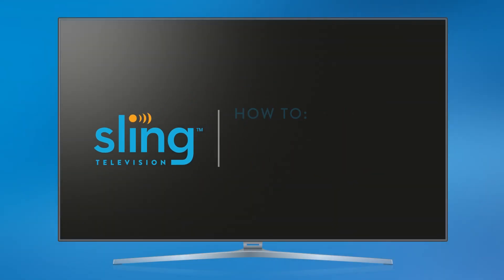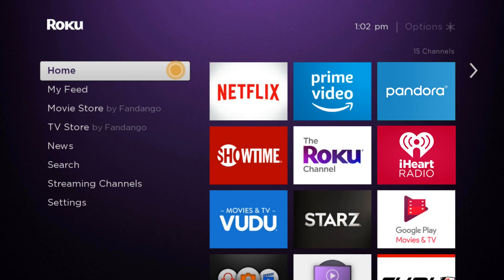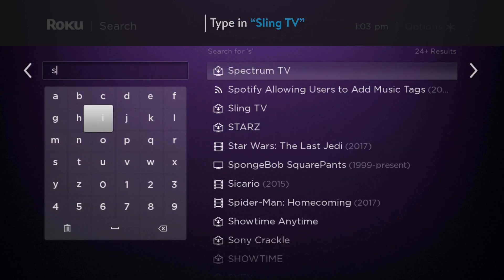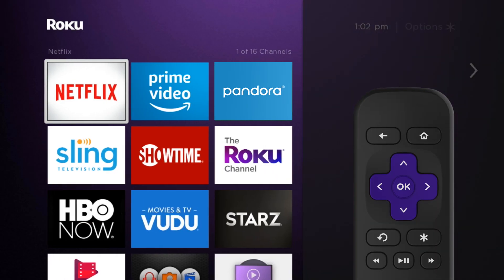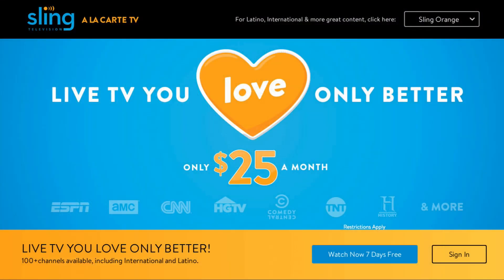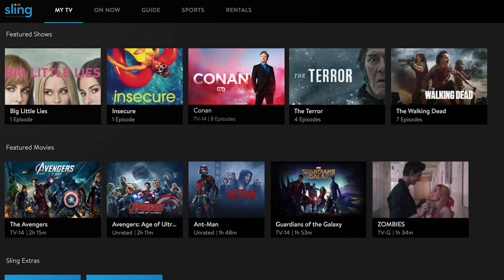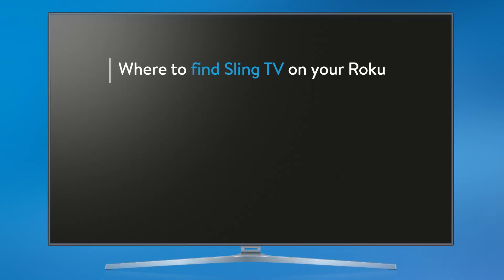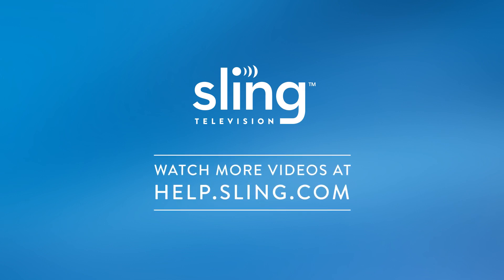Sling TV: Install On Roku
Learn how to install the Sling TV app on your Roku device.